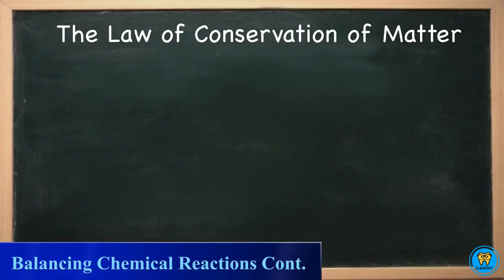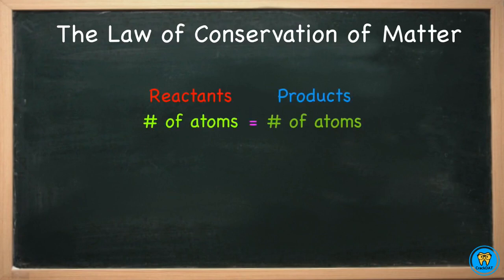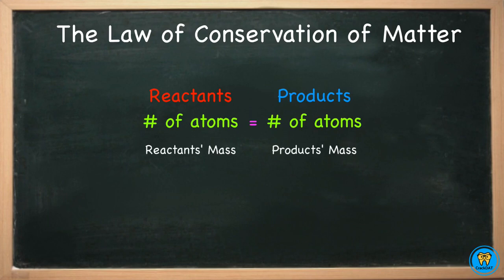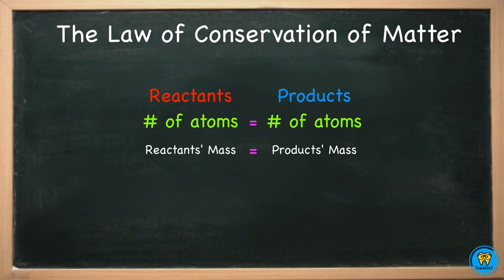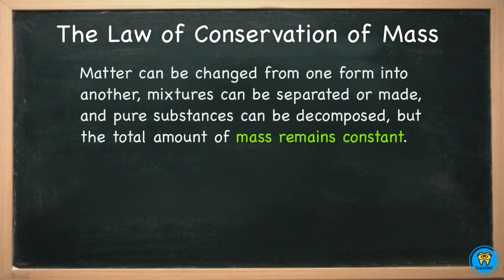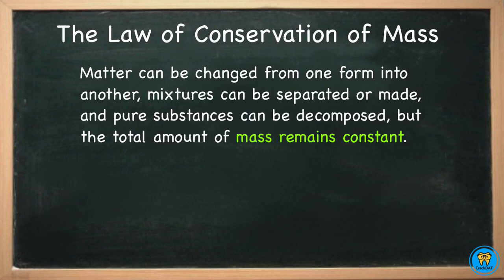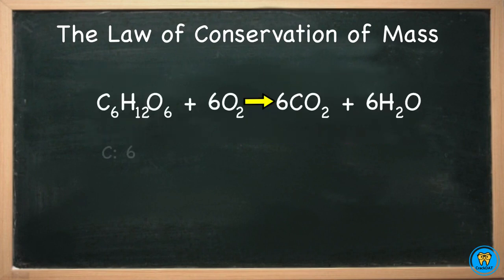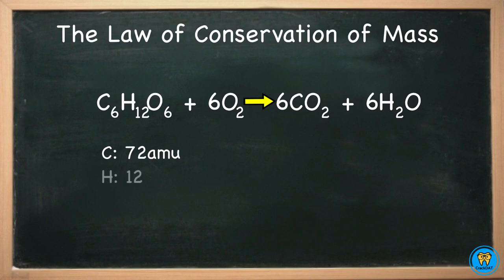DAT Exam General Chemistry Prep Ch4 1.2 Balancing Chemical Reactions Cont (CrackDAT.com)